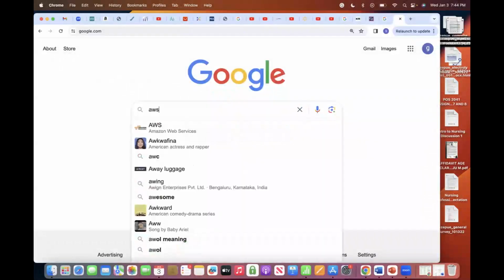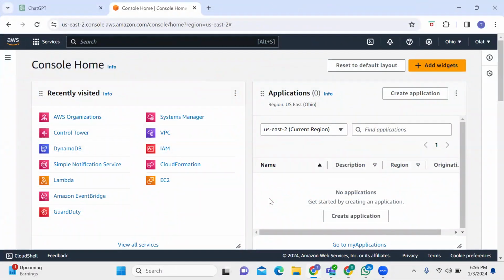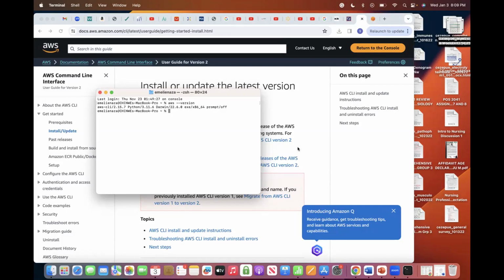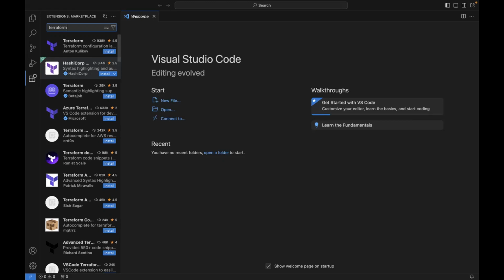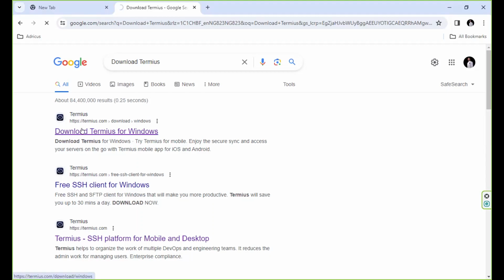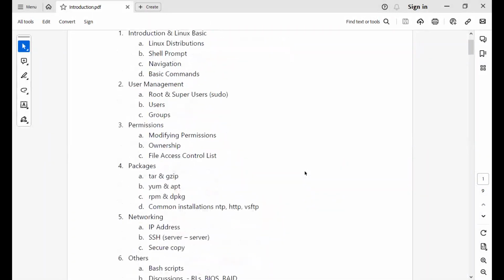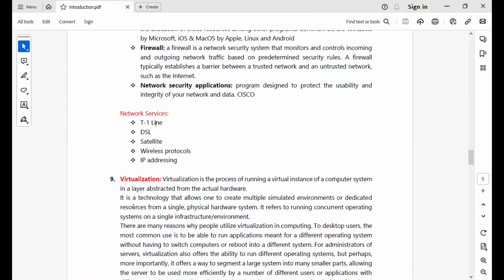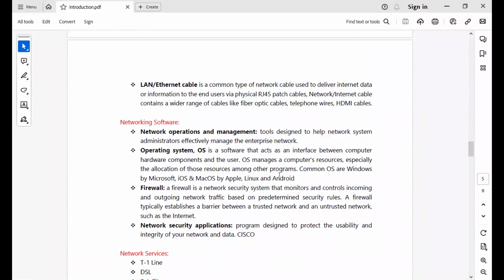Jan24_Class1b - Linux - Introduction cont'd